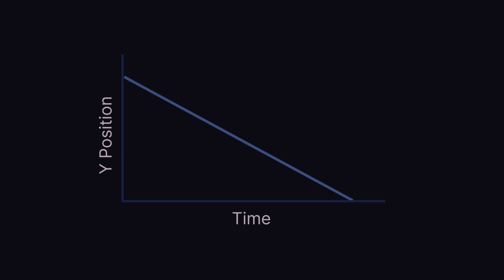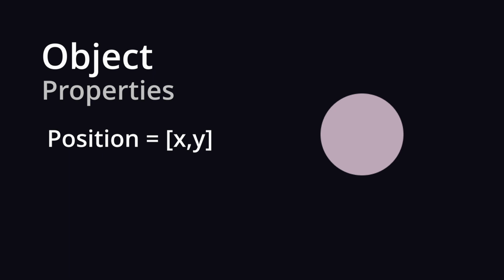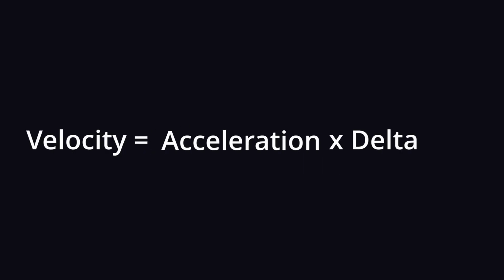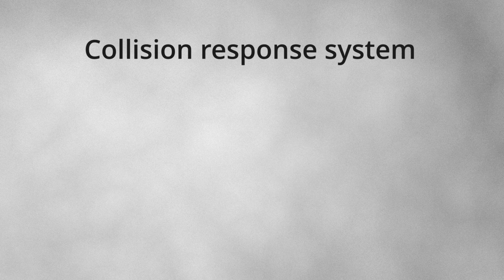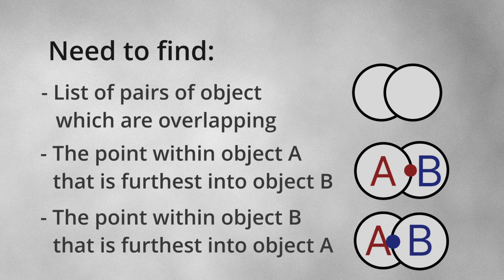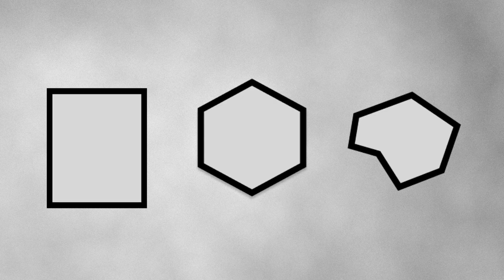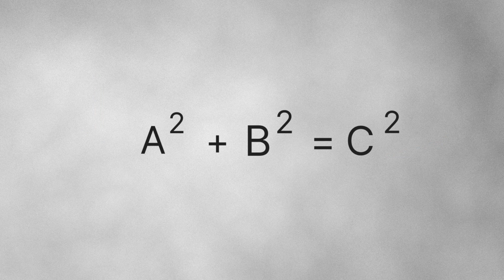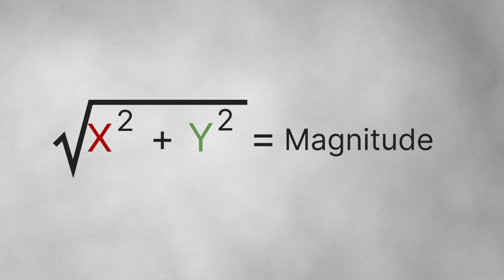Physics as numbers and algorithms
Made for the SoME3 competition
I've been really intrested in physics simulation for video games for quite some time so I thought I would make a video about it.
First video I've made like this so feedbacks appreciated.

Chapters:
00:00 Intro
00:44 The position
02:46 The movement
04:49 Collision detection
07:46 Collision response
11:22 Conclusion

Stuff I read on the topic:
Designing a physics engine - Winterdev (blog.winter.dev)
Video Game Physics Tutorial  - Nilson Souto (Toptal)